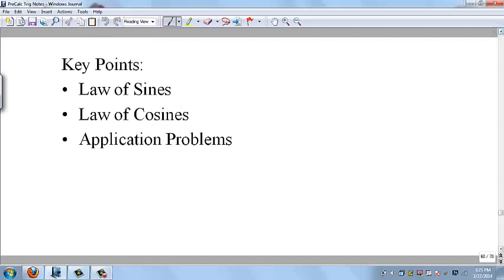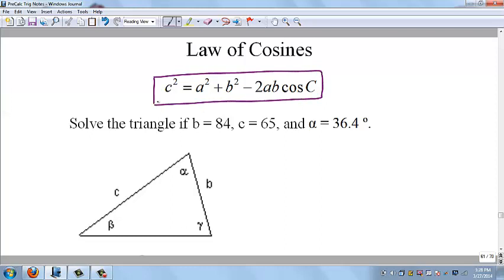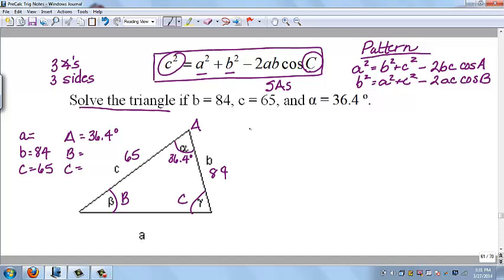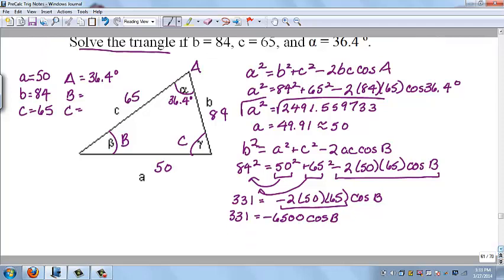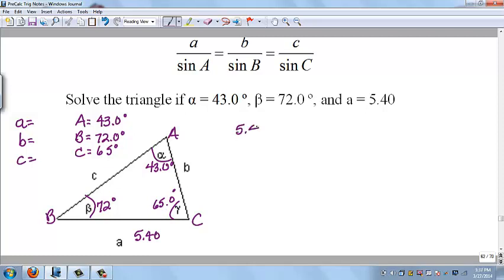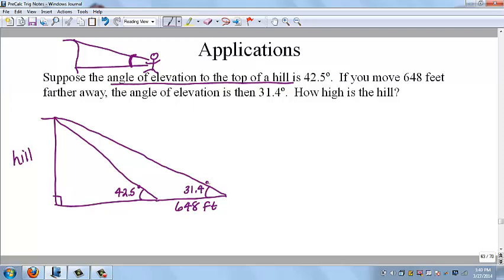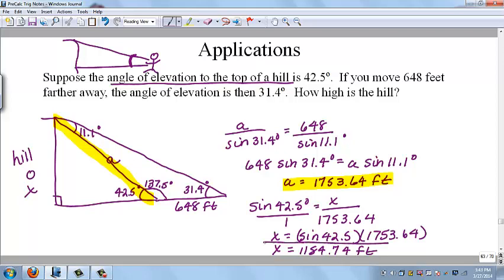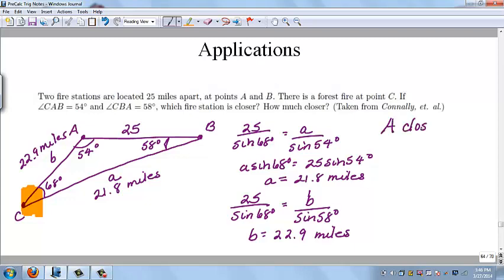4Trig Laws of Sines and Cosines